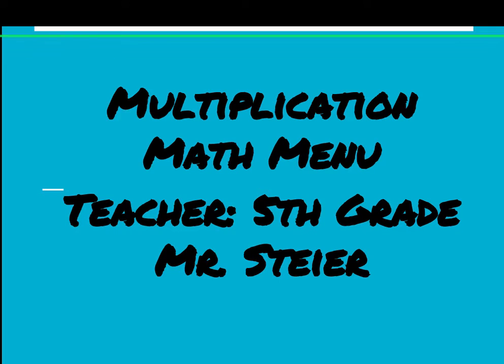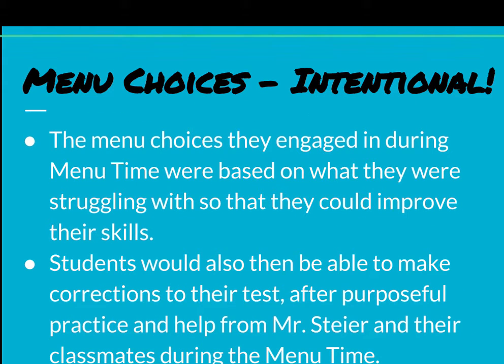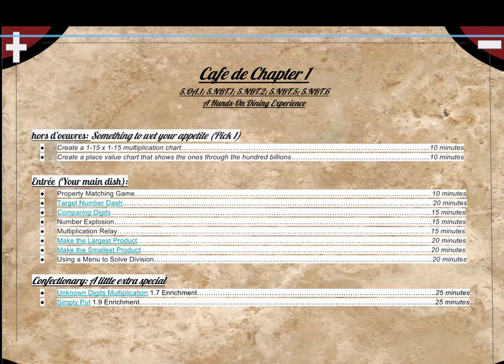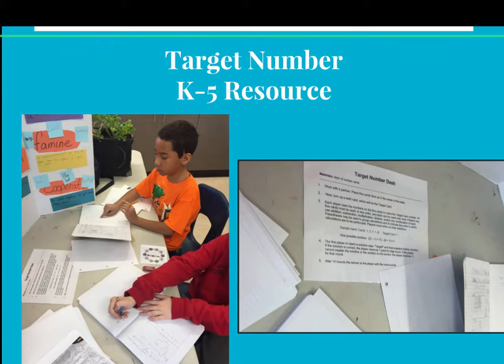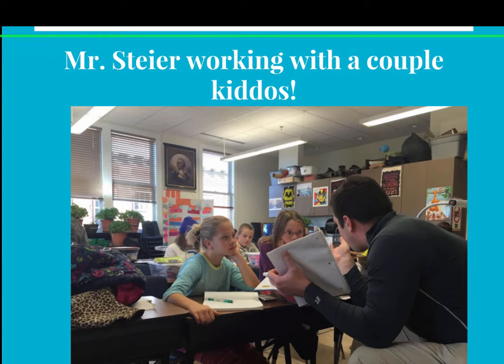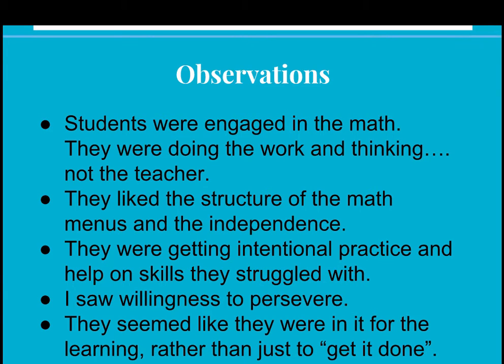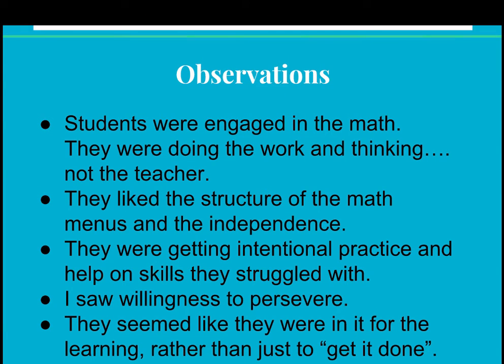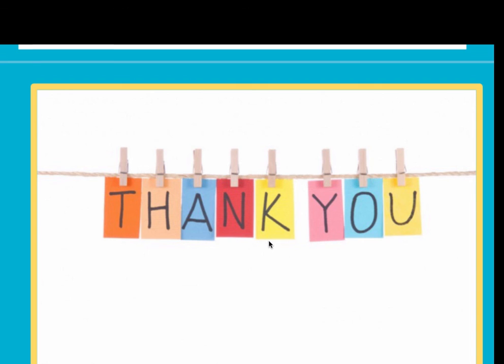Mr. Steier Math Menus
This is a 5th Grade example of a Math Menu in Mr. Steier's room.